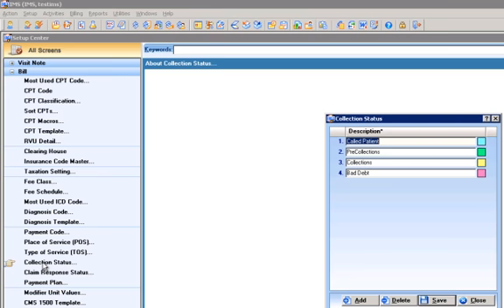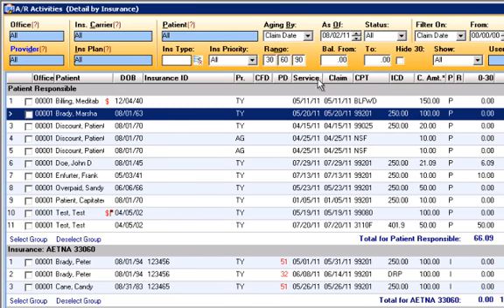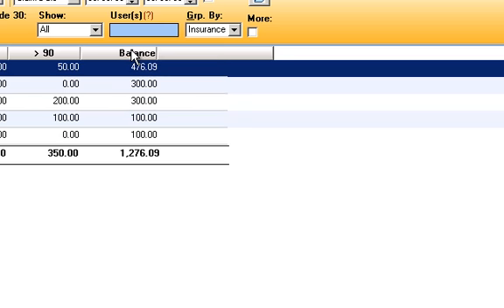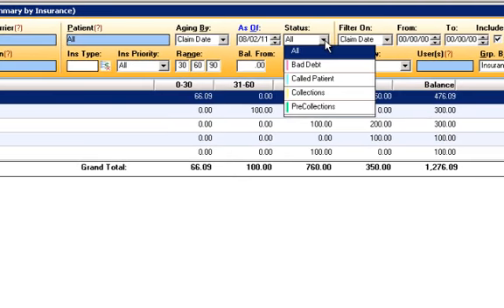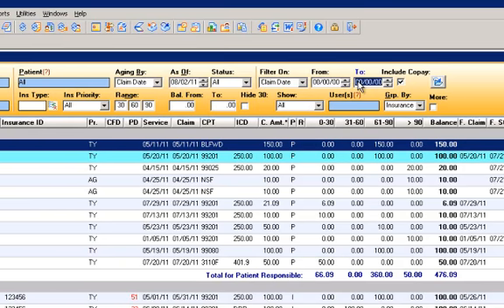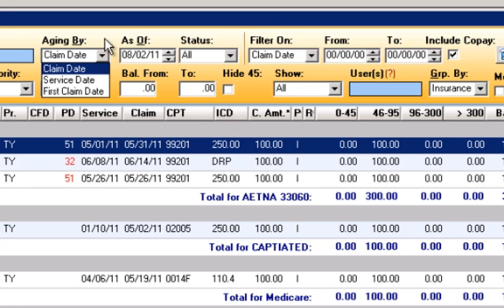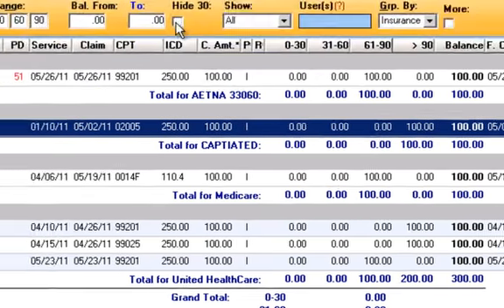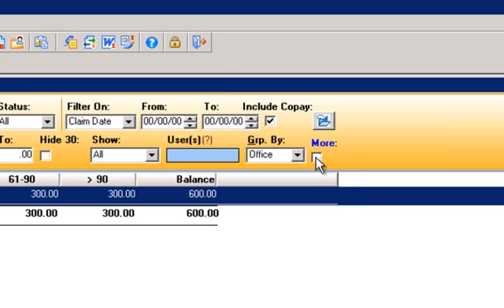Collections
Collections 1